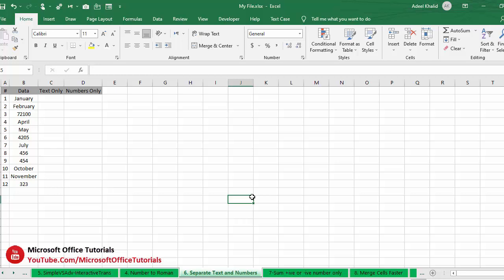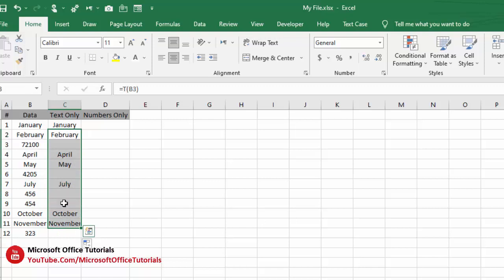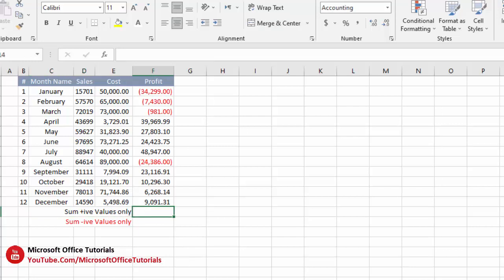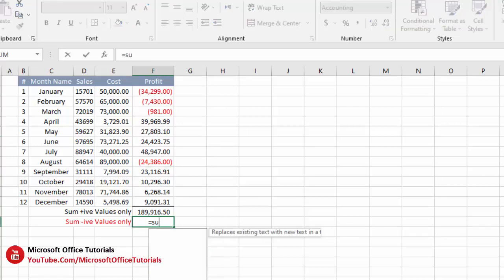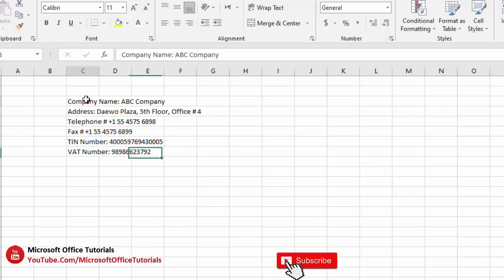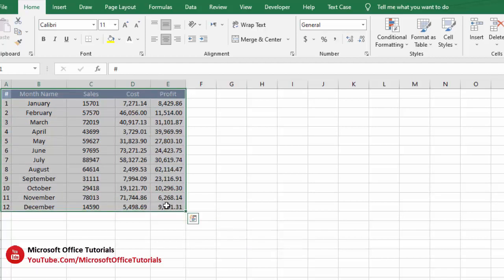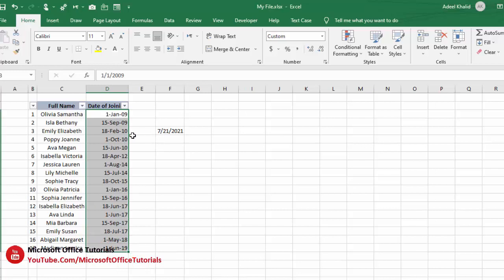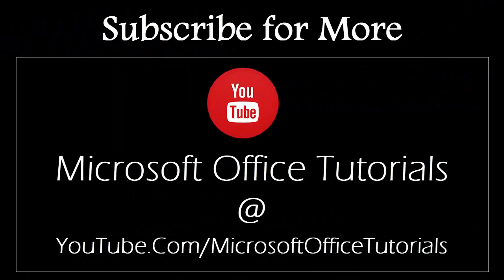MS Excel Awesome Tricks | Excel Tutorial (Must Watch)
In this MS Excel tutorial following Excel tricks are discussed,
1. Extract Text & Numbers from a List into Separate Columns
2. Sum all Positive Values only from a List and Ignore all Negative Values or Vice Versa
3. Quick and Best Way to Merge Multiple Rows and Columns
4. Quick Highlight all Cells with Formula
5. Highlight Cells Containing Current Month